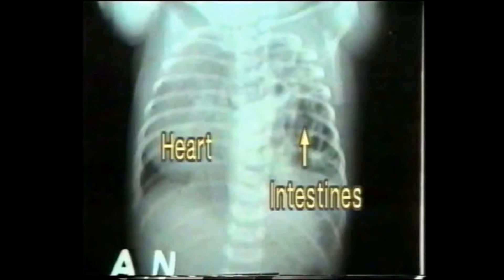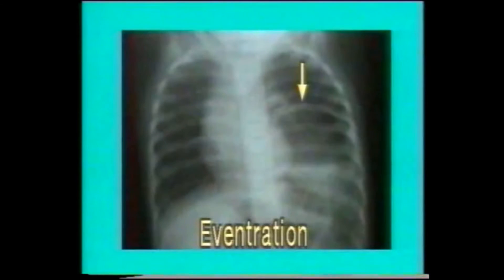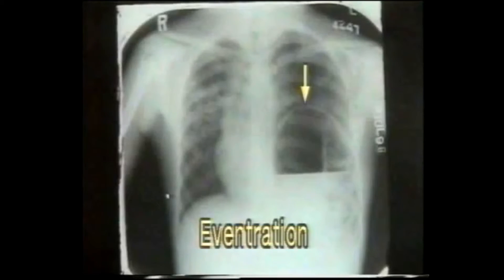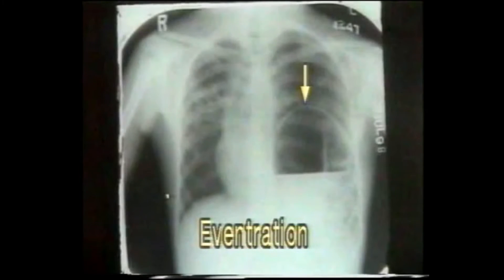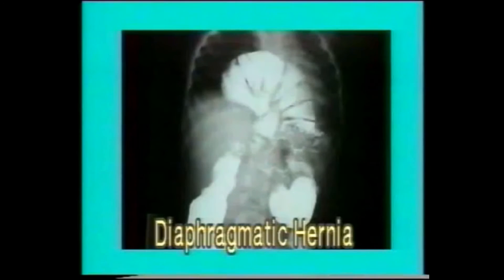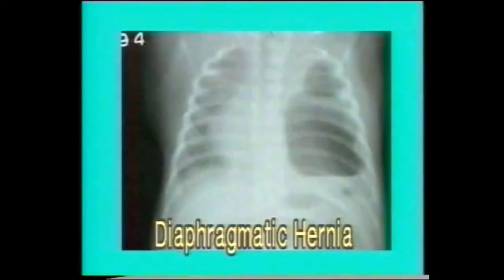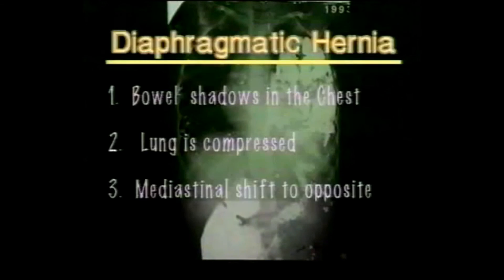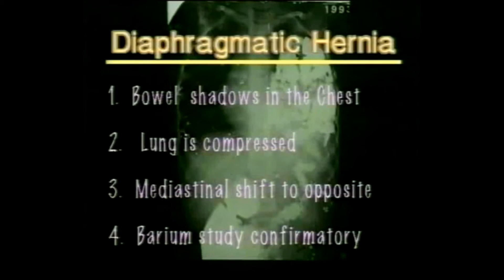Diaphragmatic Hernia and Eventration | XRAY FINDINGS | ALL DIFFERENTIALS